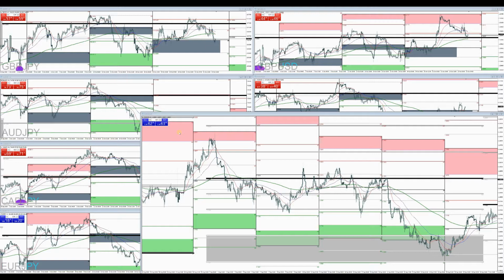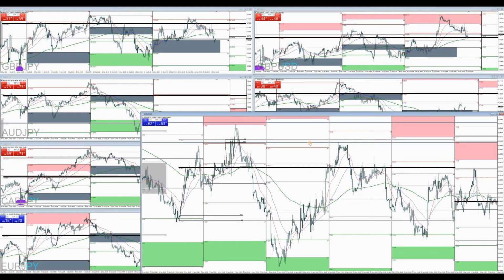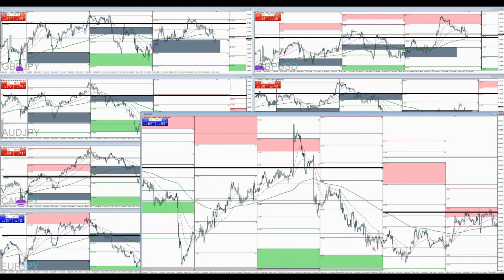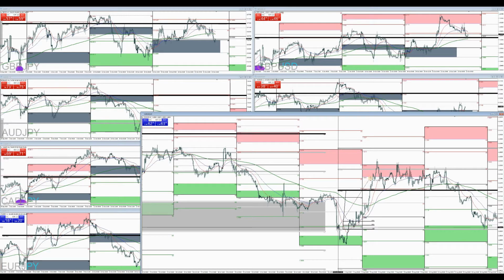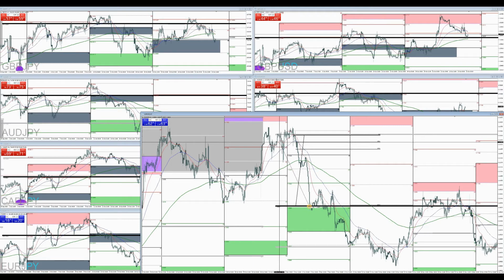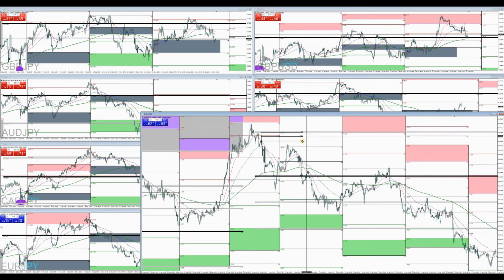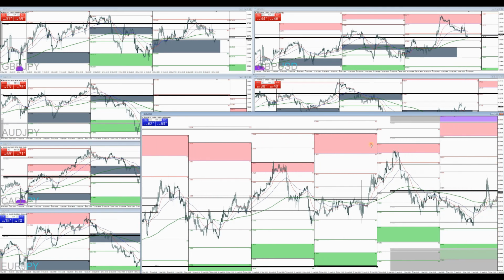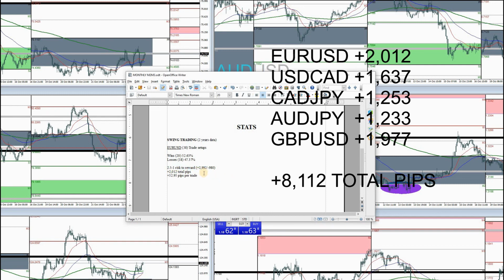BACKTESTING POSITION TRADE SYSTEM +8,112 PIPS